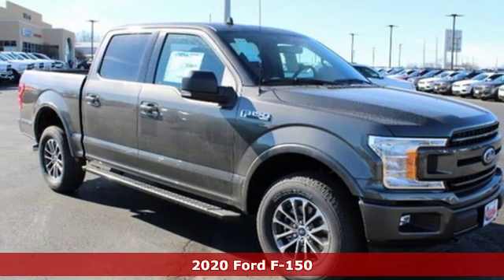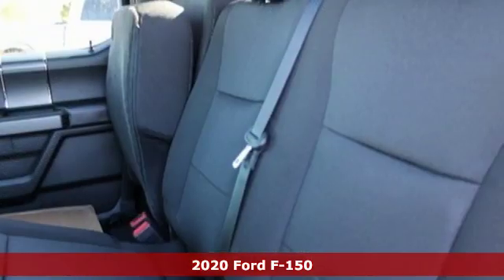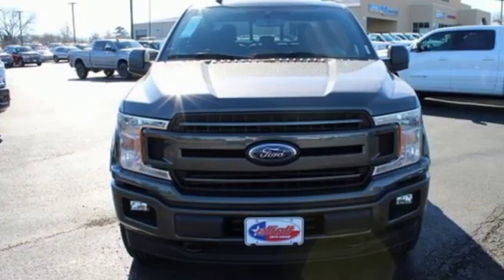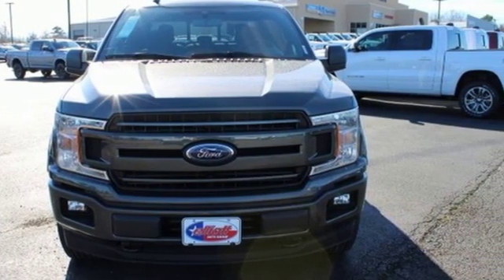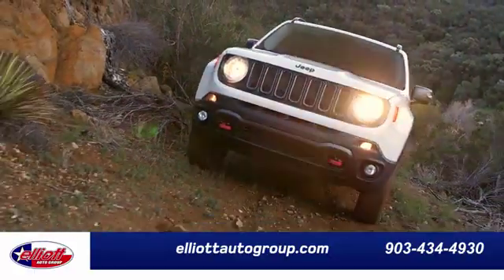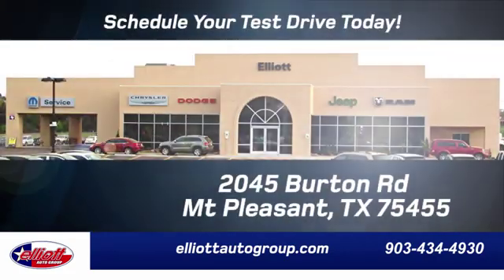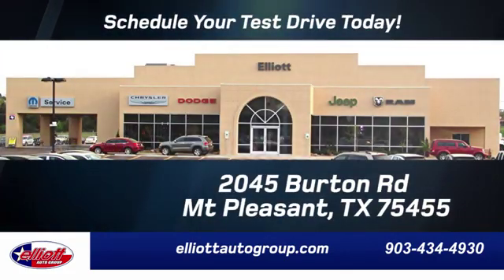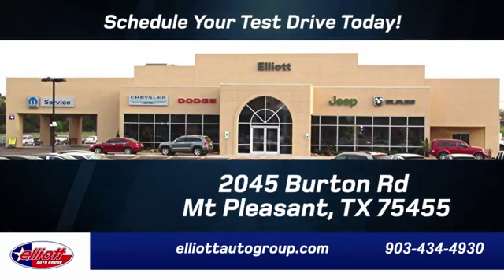New 2020 Ford F-150 Mt Pleasant TX Sulphur Springs, TX F8292 - SOLD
Year: 2020
Make: Ford
Model: F-150
Trim: XLT
Engine: EcoBoost 3.5L V6 GTDi DOHC 24V Twin Turbocharged
Transmission: Automatic
Color: Gray
Interior: Black
Stock #: F8292
VIN: 1FTEW1E43LKD38426
 Price includes: $1750 - F-Series Retail Customer Cash. Exp. 01/02/2020 $750 - Bonus Customer Cash. Exp. 01/02/2020

Address:
2055 Burton Rd.